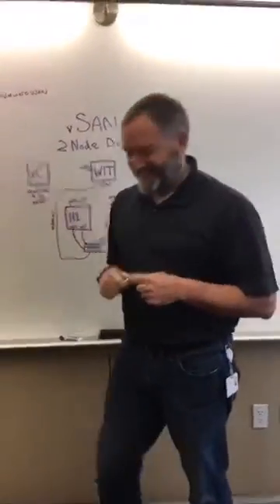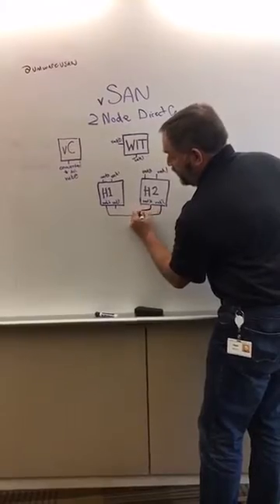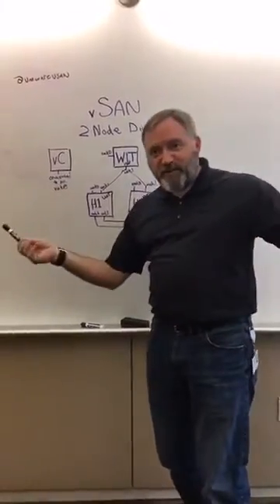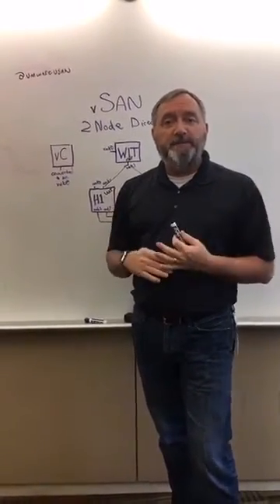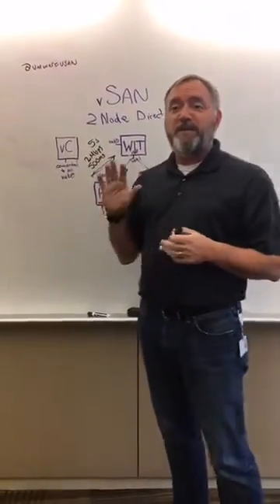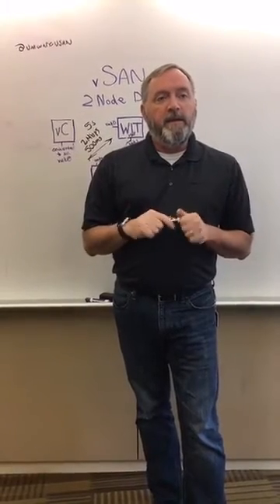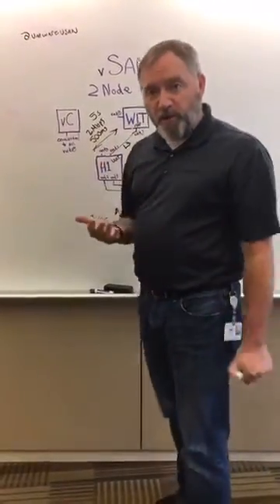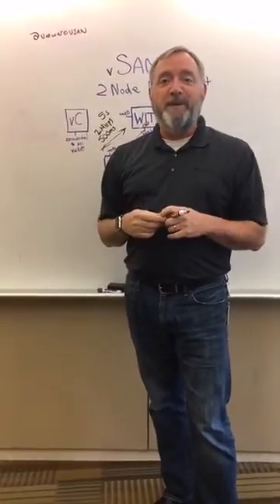2 Node Direct Connect Facebook Live TechTalk with Jase McCarty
During the 10 minute live stream, Jase will:

Describe a quick feature introduction
Cover technical requirements and installation process
Offer cost benefits of 2 Node Direct Connect